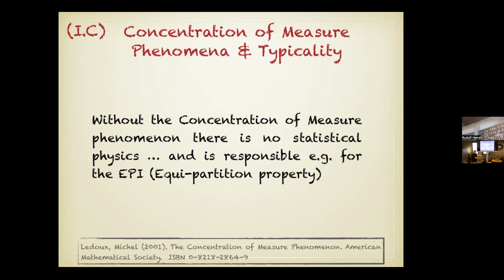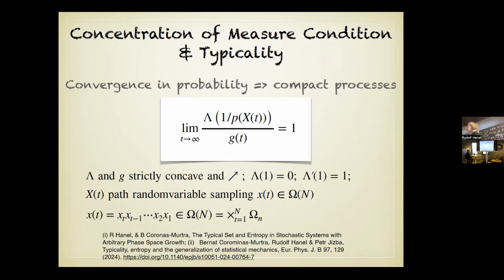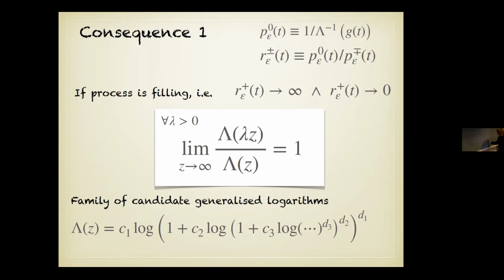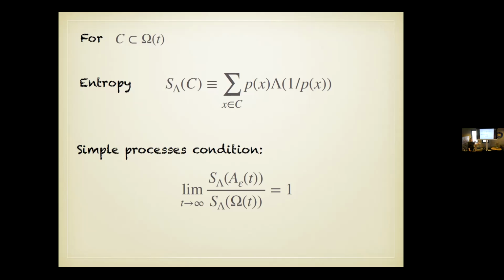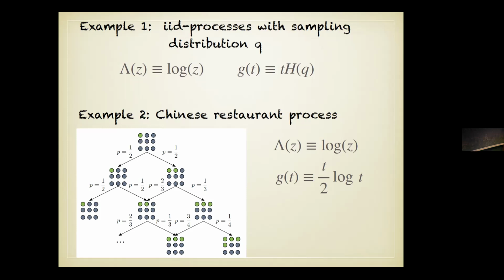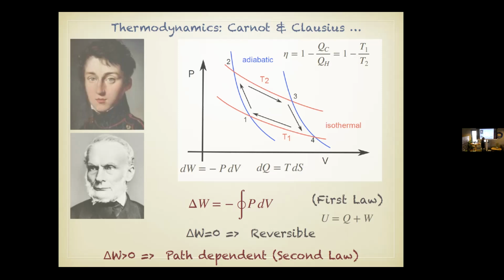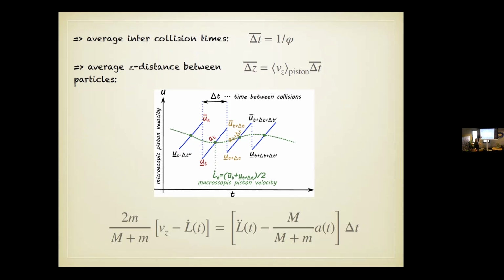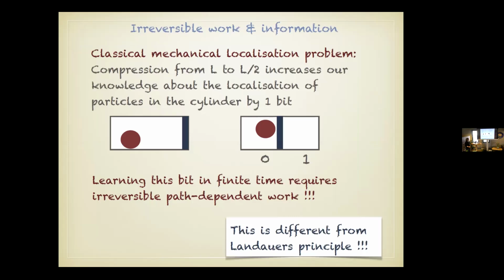MasterClass #7. Thermodynamic Energy-Information Uncertainty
Second lecture of the CCSS MasterClass on Entropy & Information: From Equilibrium to Out-Of-Equilibrium Processes given by dr. Rudolf Hanel (Associate professor at the Medical University of Vienna and faculty member of the Complexity Science Hub, Vienna).

CCSS MasterClass on Entropy & Information: From Equilibrium to Out-Of-Equilibrium Processes

Part II: Thermodynamic Energy-Information Uncertainty:  Information & the classical measurement problem
When are thermodynamic processes irreversible and how does this irreversibility (i.e. friction) come about? Here we take a look at the ideal gas as a statistical gas-kinetic model that already allows us. To understand the emergence of irreversibility through processes operating at finite speed. We demonstrate how a thermodynamic uncertainty relation can come about in the gas-kinetic context stating that the irreversible work times the time it takes the process to run through one cycle always is larger than a system specific action constant. We will also discuss the magnitude of such constants to demonstrate that for macroscopic machines also the amount of irreversible work typically has macroscopically observable values matching our experience.